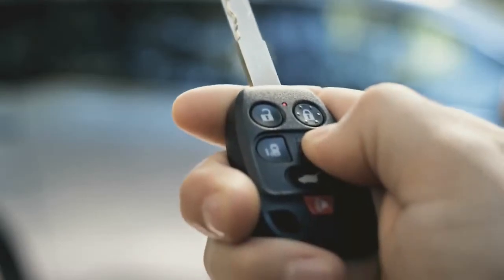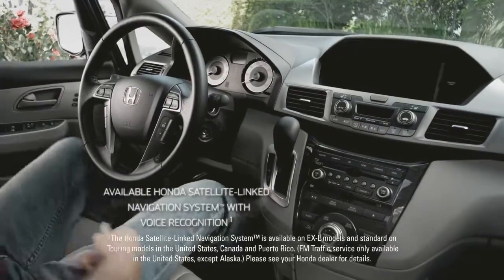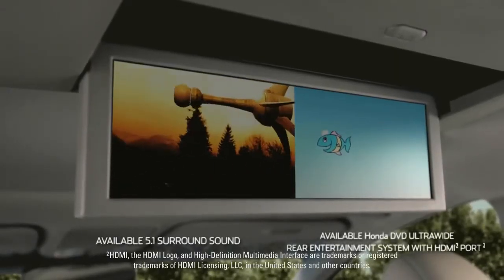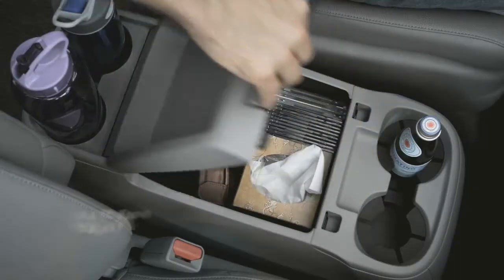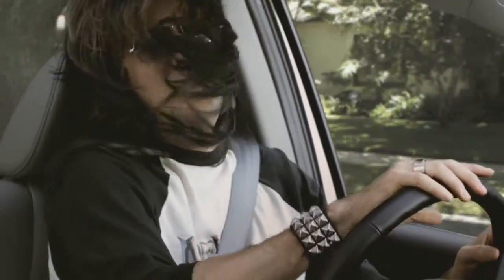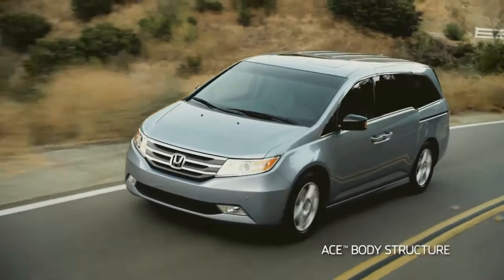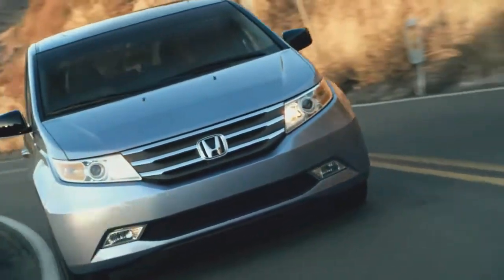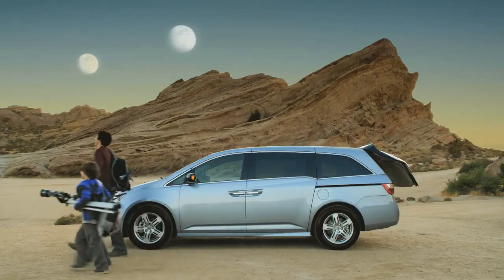Nova Honda Odyssey 2013